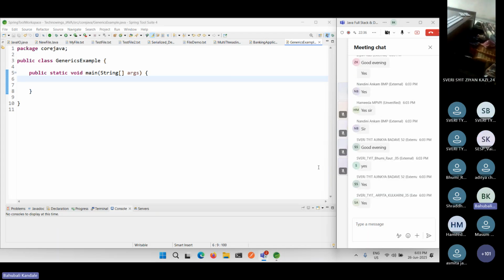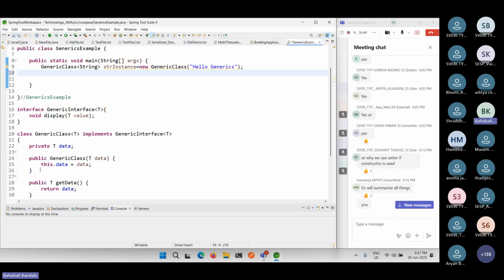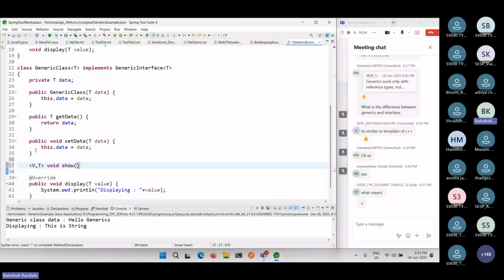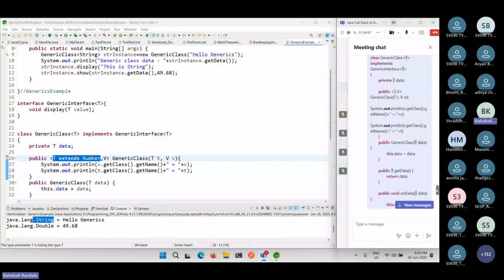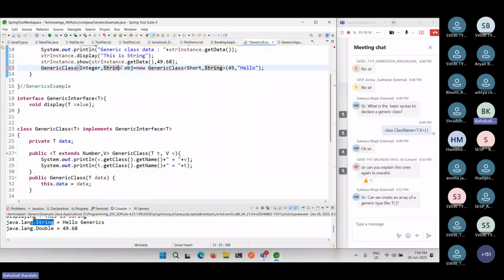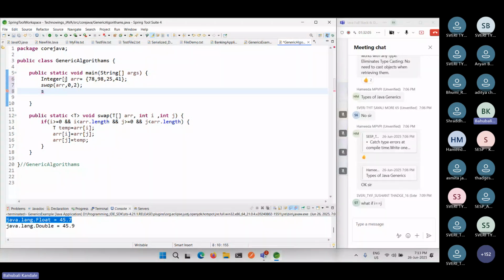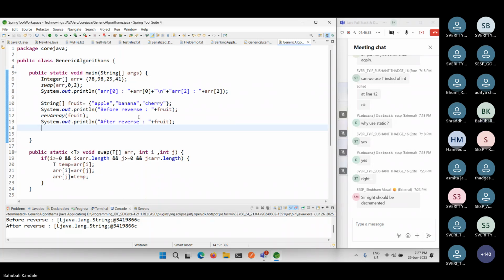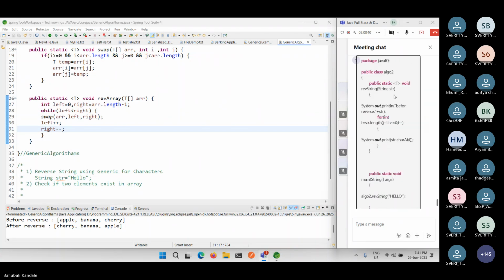Java Full Stack Lecture 11